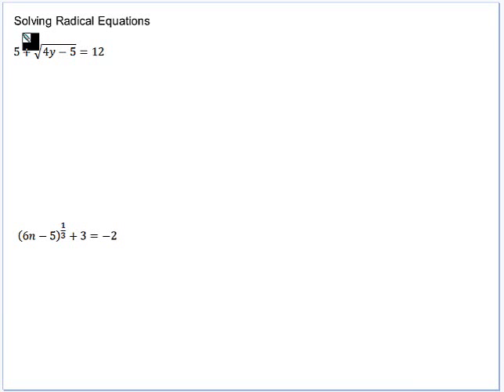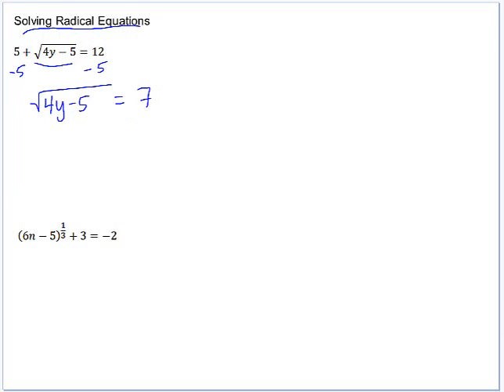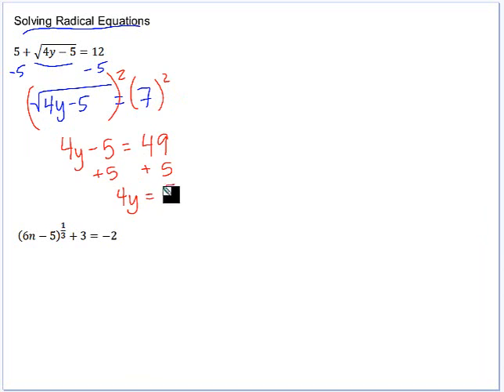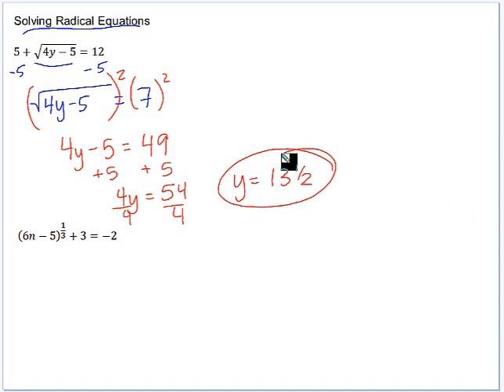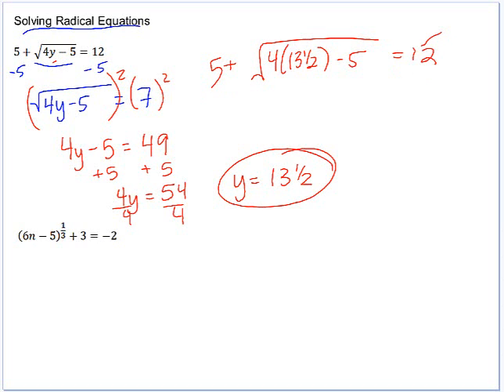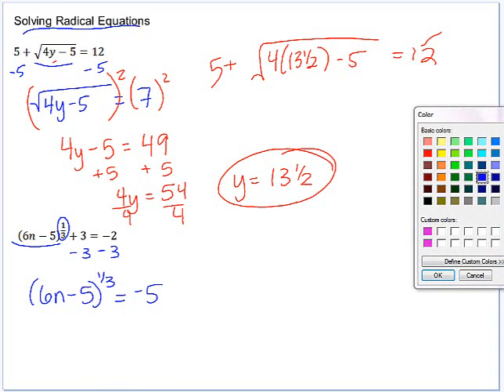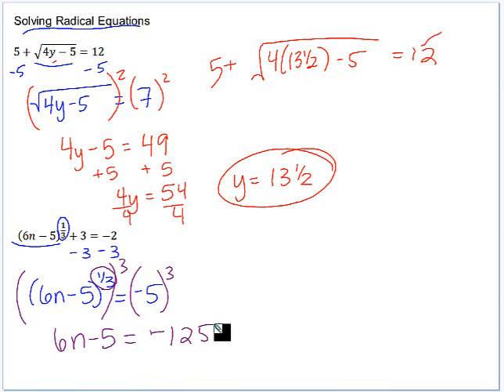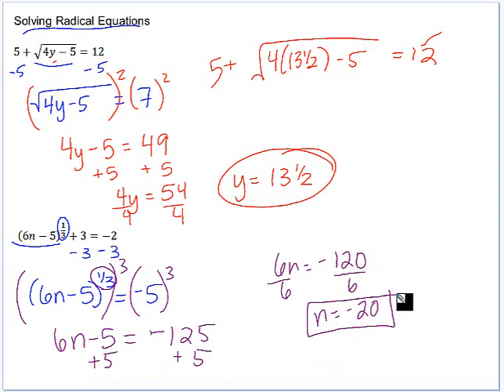Algebra 2 Semester 1 Final Review 13 Solving Radical Equations